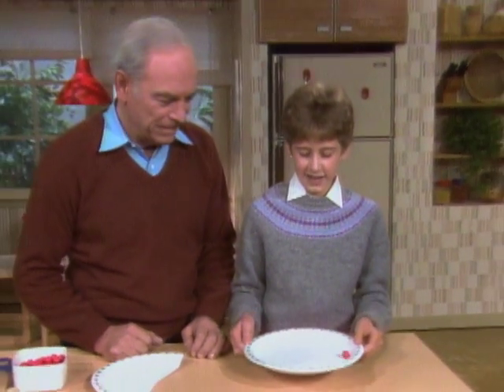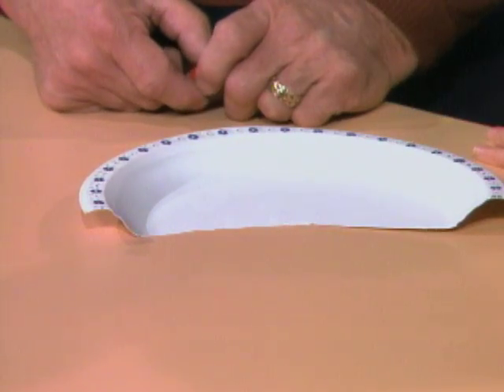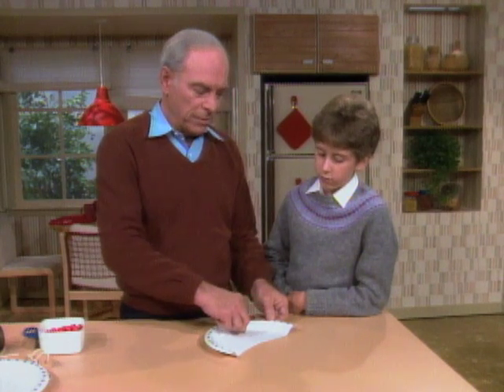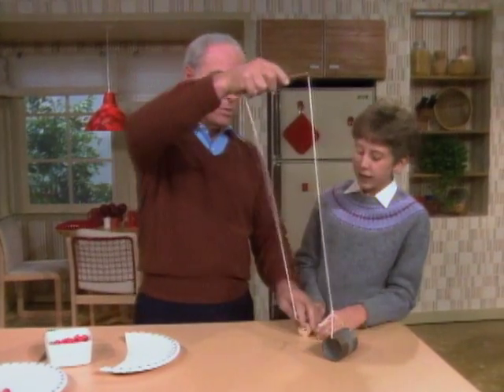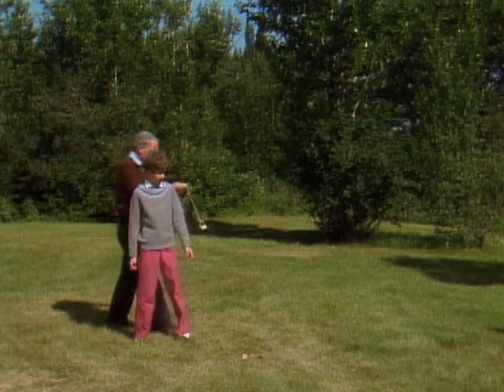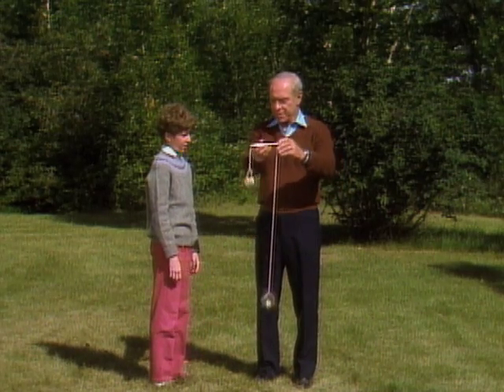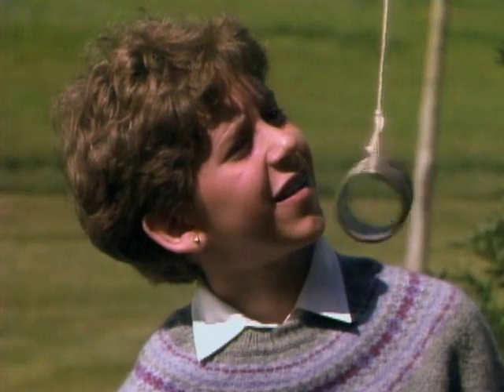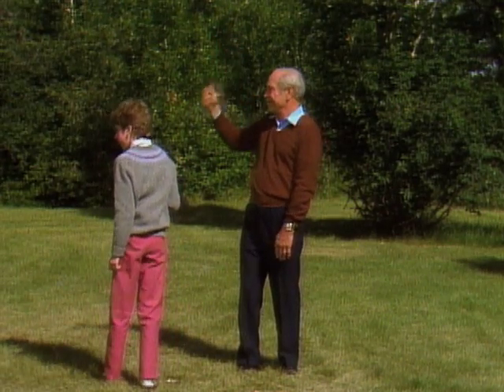Using The Force Of Gravity - Mr. Wizard's Challenge